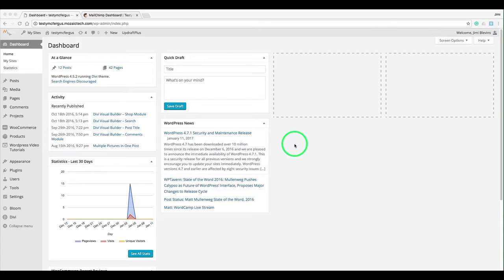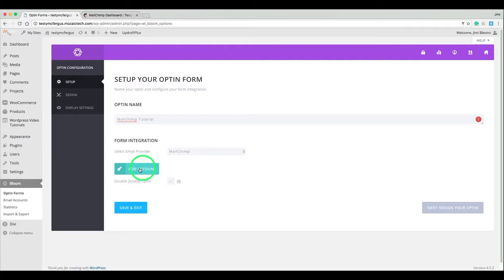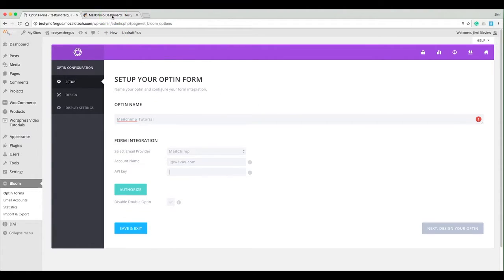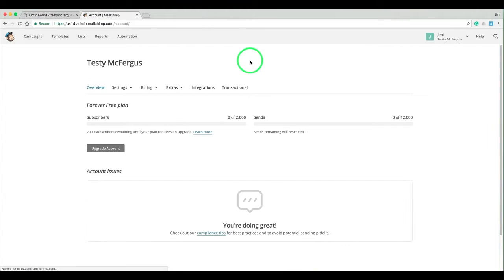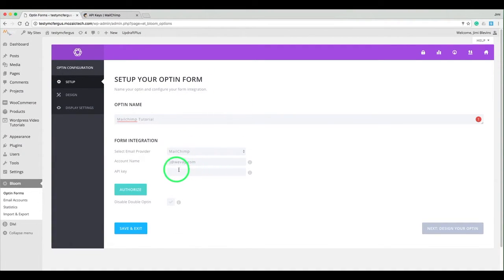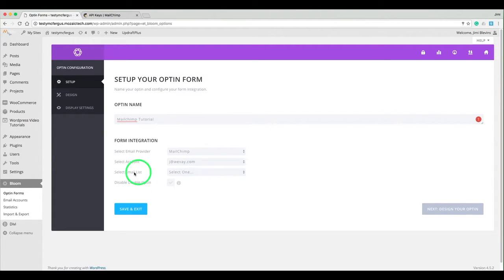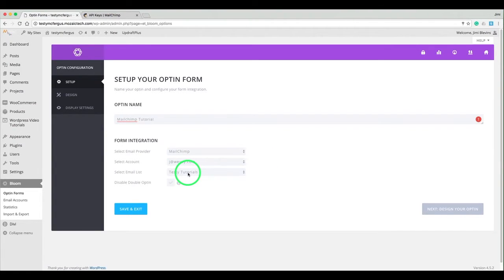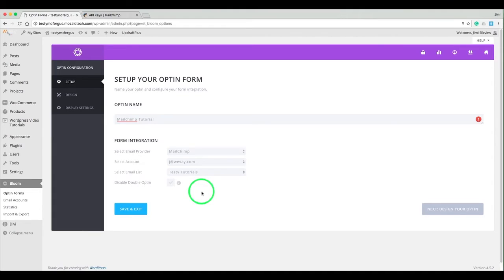How to capture emails with Bloom & Mailchimp - setting up the API key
This tutorial shows you how to connect the Bloom plugin with Mailchimp. This makes your email capture simple, easy, and fast.

Mozaic Technology offers Managed WordPress Hosting for bloggers, business owners, and web designers.